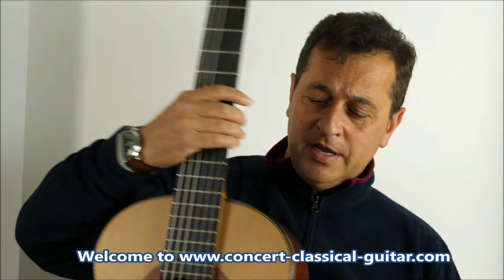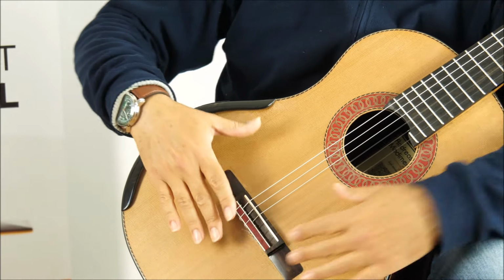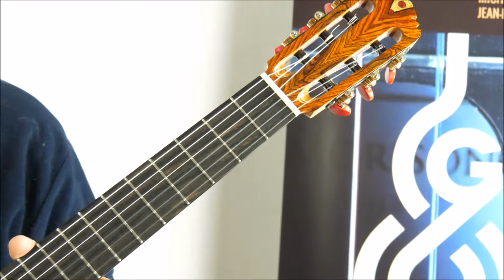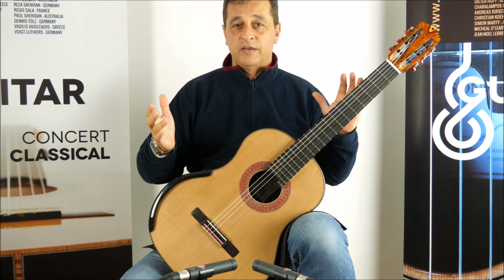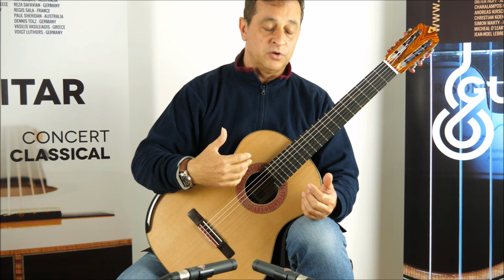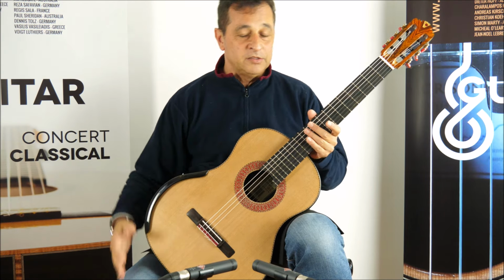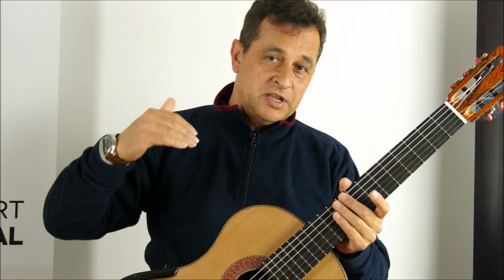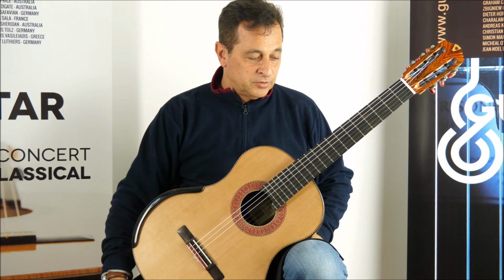Review Andreas Madimenos 2024 No 68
This No 68 is a guitar using a brand innovative new frame inside the guitar which has been developed jointly by Charalampos Koumridis and Andreas Madimenos. The objective was to create a louder and highly musical guitar that could easily compete with any guitar.